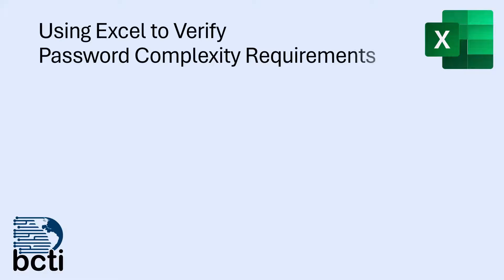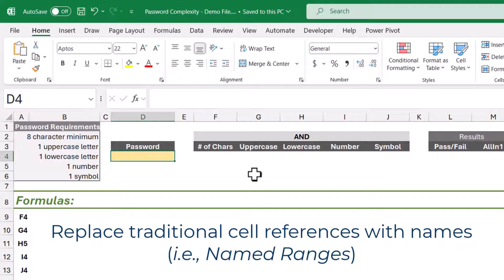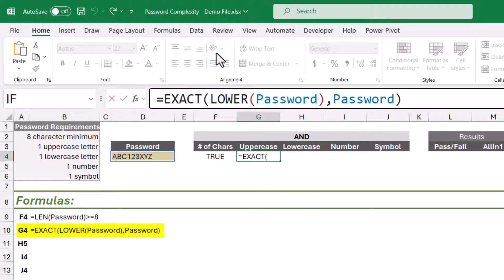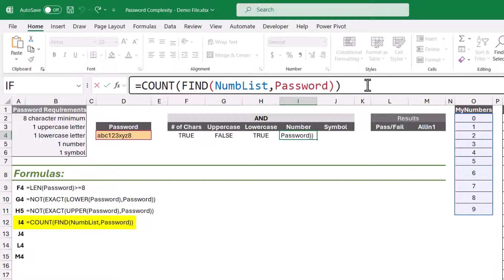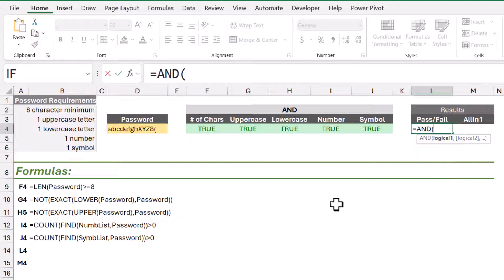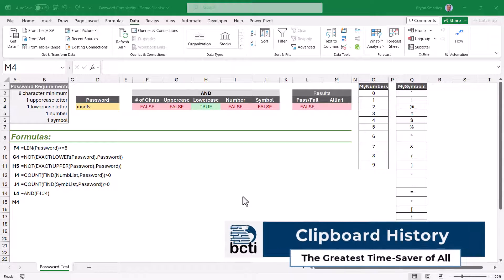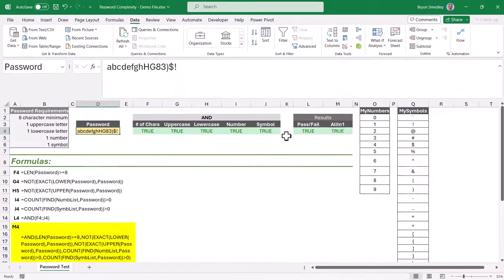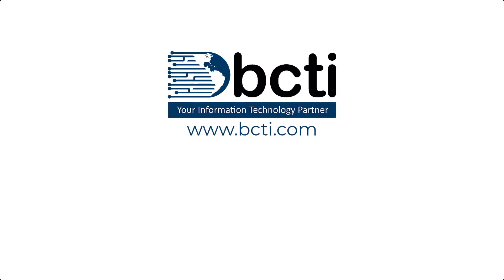Microsoft Excel - Password Complexity Check (Super Tool)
Learn how to create SUPER-FEATURES in Excel by combining commonly used features.  Learn to use some of the most productive tools in Excel to become an Excel Superhero.

02:06 Complex Formula Writing Strategy
02:37 Naming Cells for Easier-to-Read Formulas
03:10 Testing for Password Length
04:02 Testing for Upper Case Letters
05:47 Testing for Lower Case Letters
06:22 Testing for Numbers
08:21 Testing for Symbols
09:13 AutoColor Cells with Conditional Formatting
10:09 Comparing Test Results
11:25 Custom Data Validation from a Formula
12:30 All-in-One Formula Validation
13:00 Windows Clipboard History